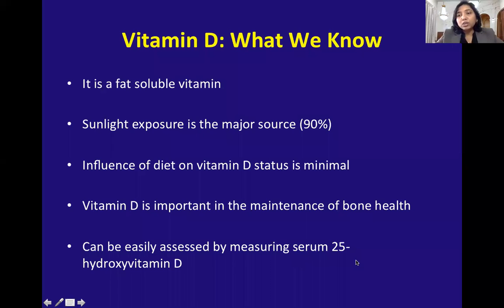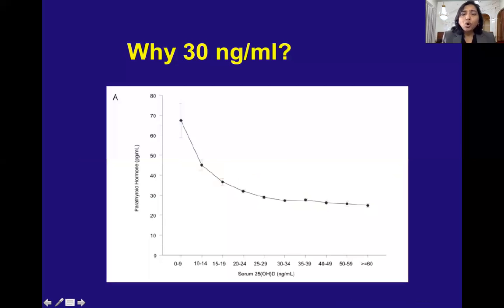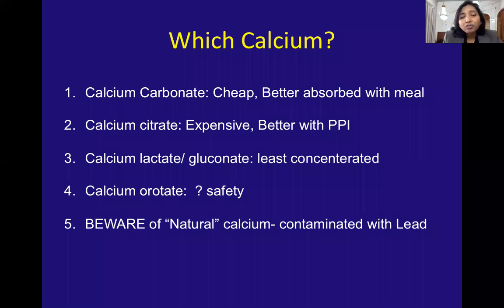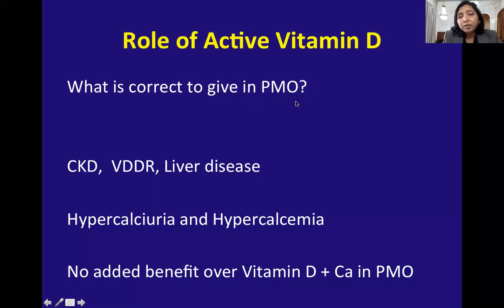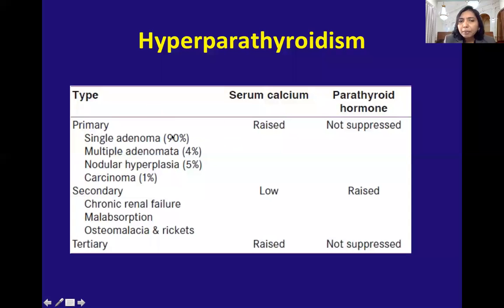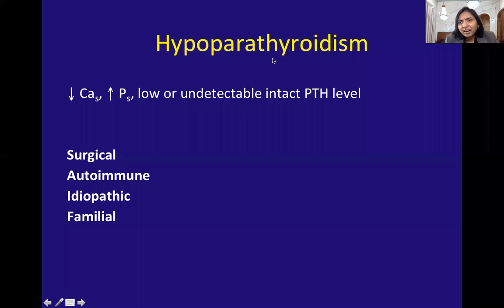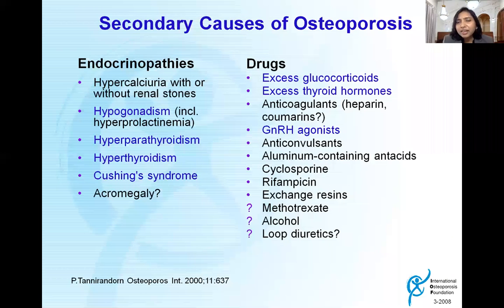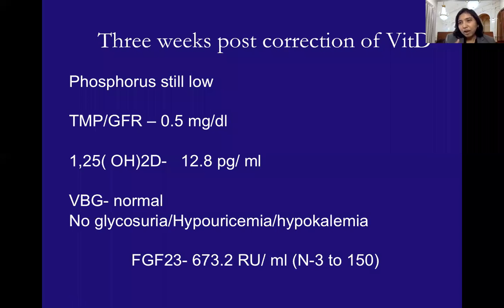Bones & Hormones: Dr Varsha Jagtap( Part I)